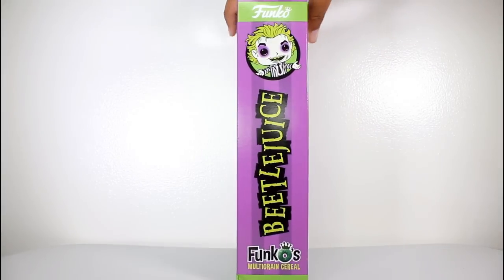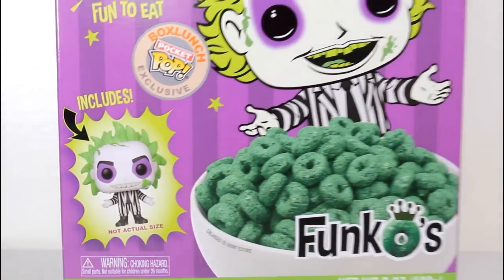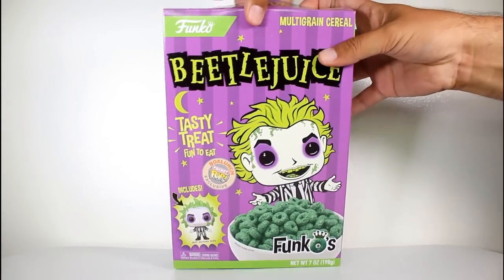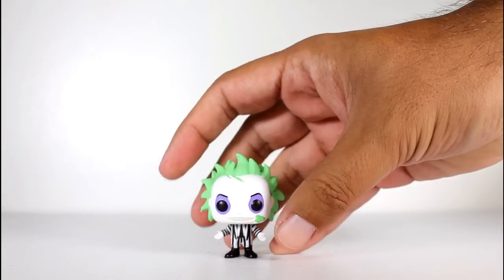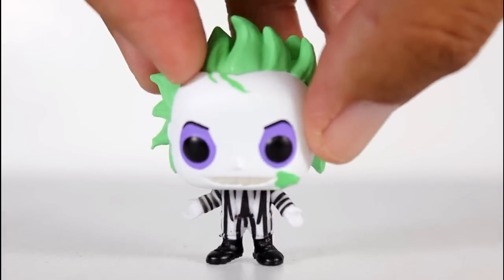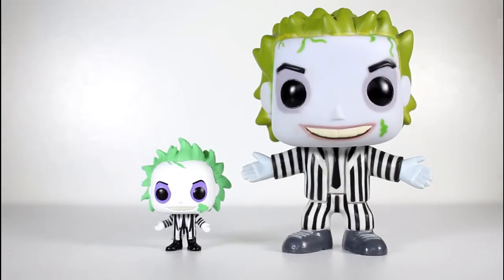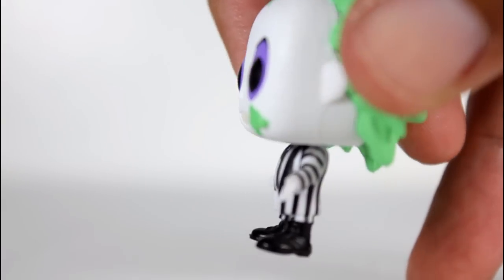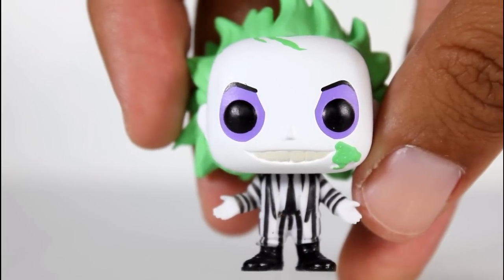FunkO's BEETLEJUICE Cereal review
Unboxing, taste test, review of Beetlejuice FunkO's cereal with mini Funko Pop! vinyl figure. by John Carlos McMaster

toy review
beetlejuice funko pop vinyl figures
Michael Keaton
Tim Burton
beetlejuice funko pops
Unboxing, taste test, review of Funko Beetlejuice FunkO's cereal with mini Pop! vinyl figure
Unboxing, taste test, review of Box Lunch FunkO's Beetlejuice cereal with mini Beetlejuice Pop! vinyl figure
BoxLunch exclusive beetlejuice funko cereal review